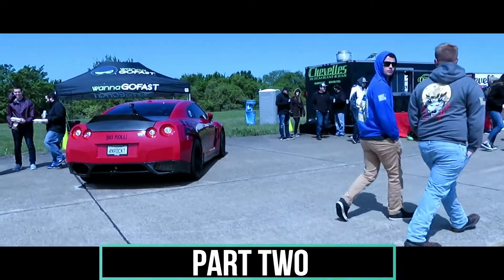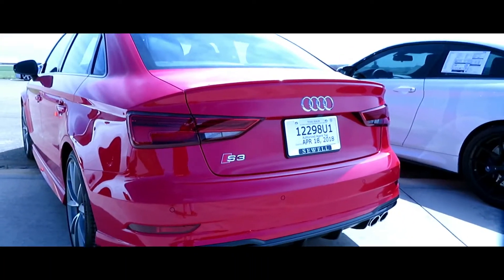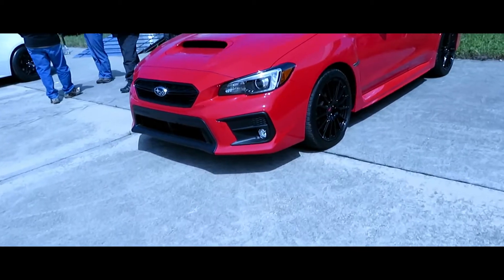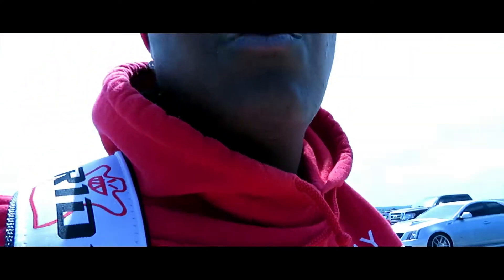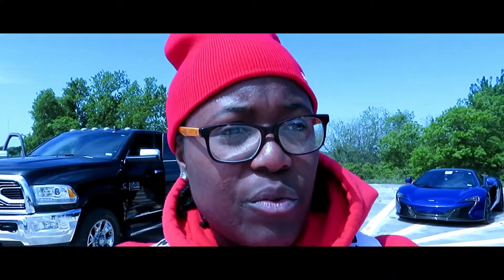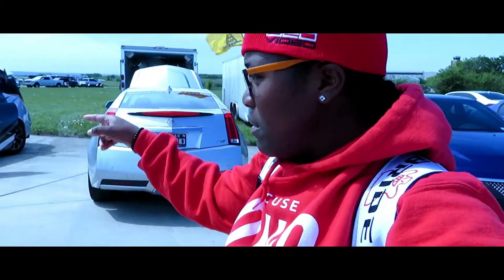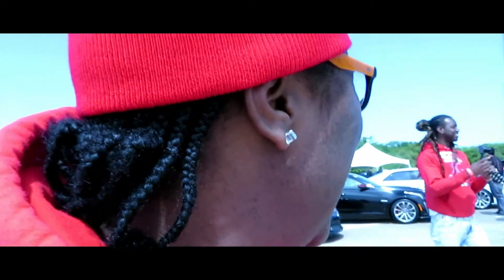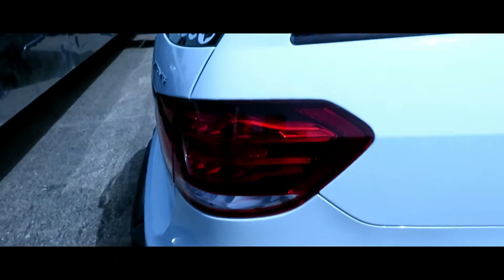WANNAGOFAST 2018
"New Added Accessories"